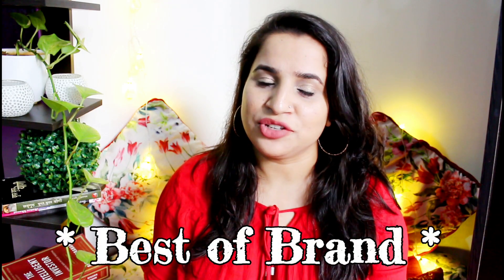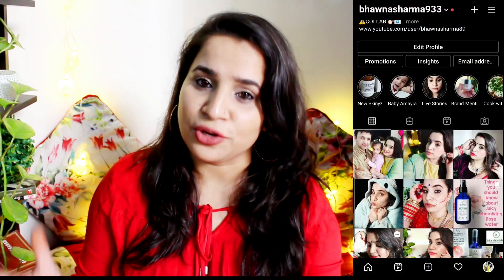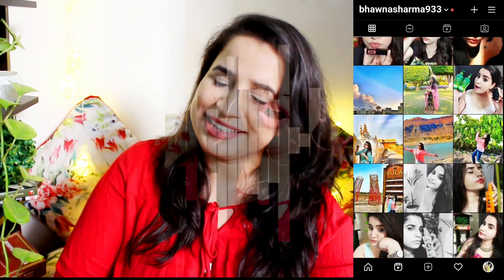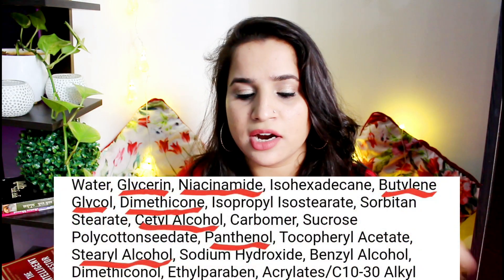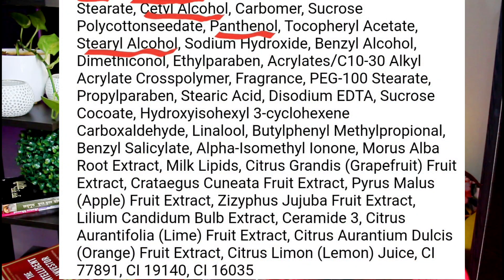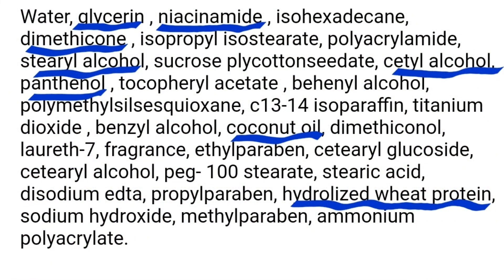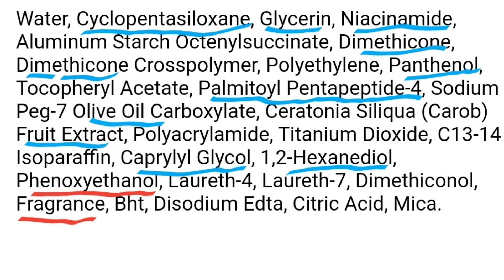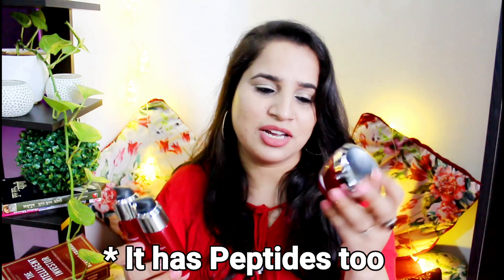✅Best & Worst❌ Of Olay | Best of Brand | Bhawna Sharma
Hey
My Love's  💘
welcome

Keep supporting
I love you
T c
‐ x o x